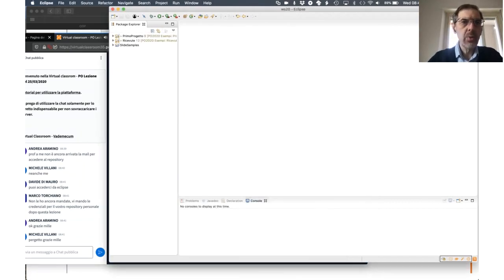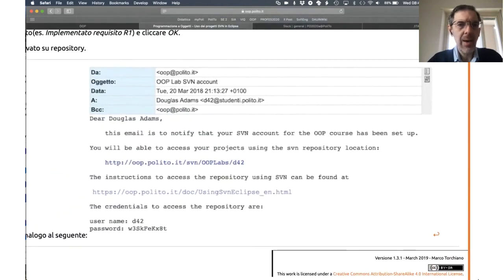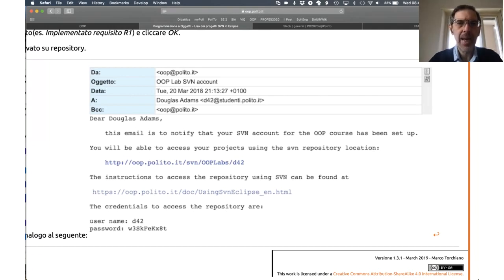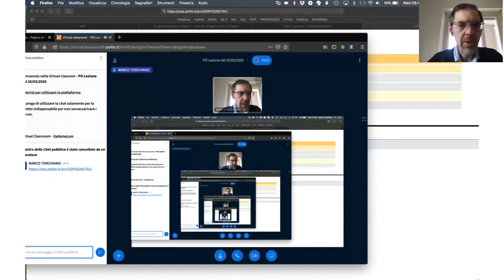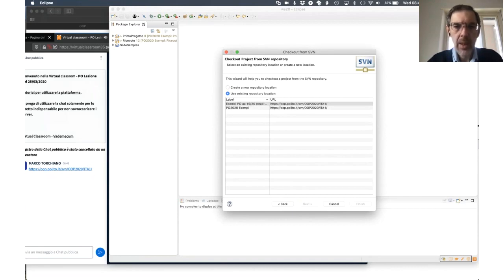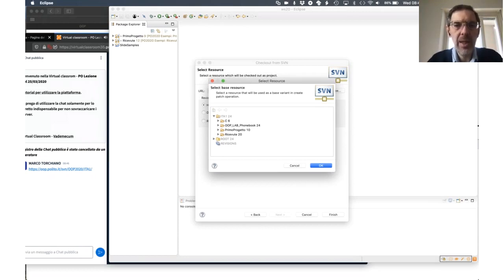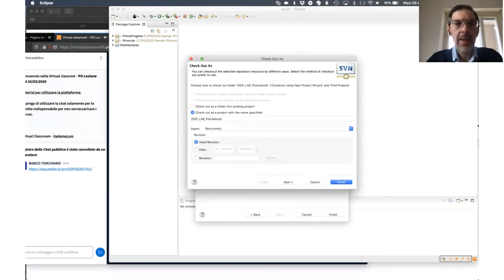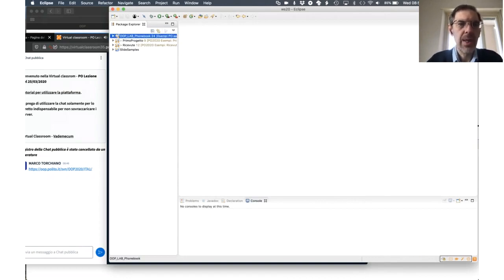16 Lezione dal vivo del 25/3/2020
Esempio di design ed implementazione usando i concetti di classe e oggetto